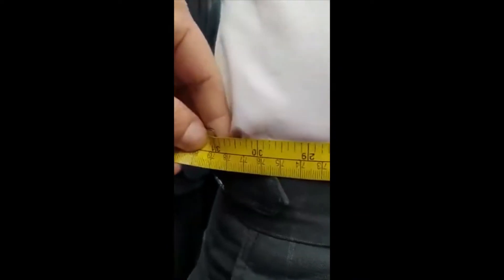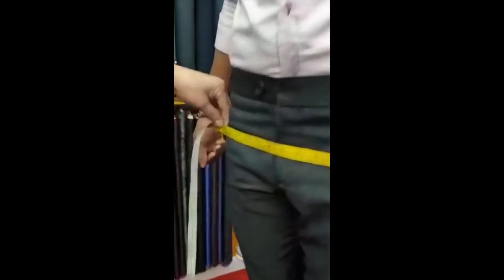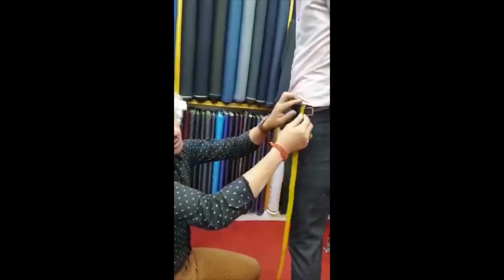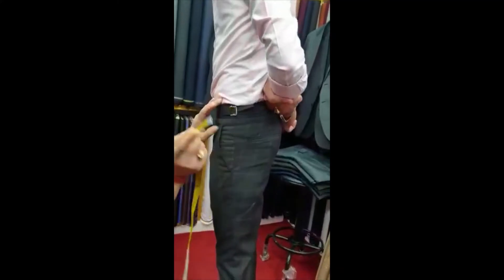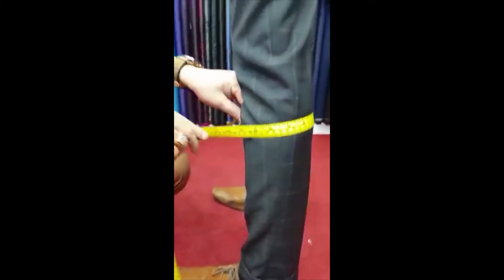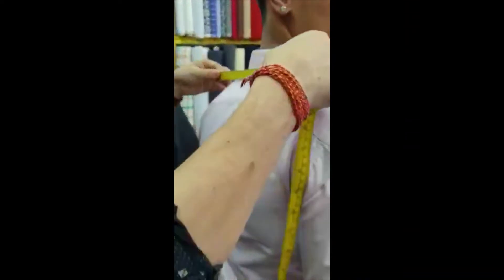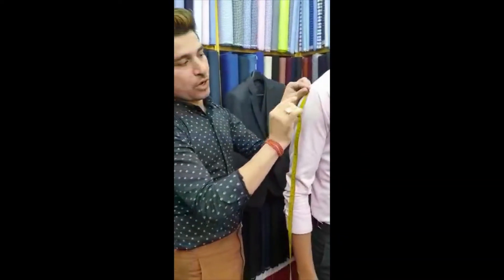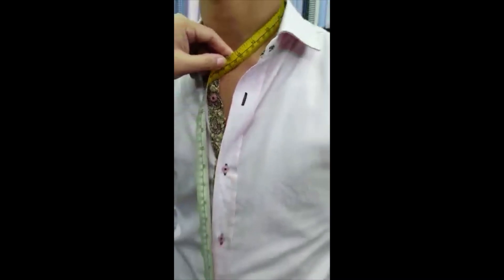How to get measure by Lucky Armani Suits(Bangkok).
Lucky Armani Suits
MBK Center, D Zone 103, 3rd Floor Line 5,
Phayathai Rd, Pathumwam, Bangkok, Thailand 10330.